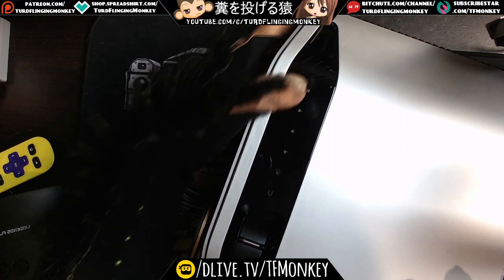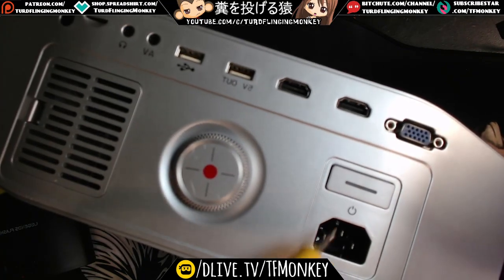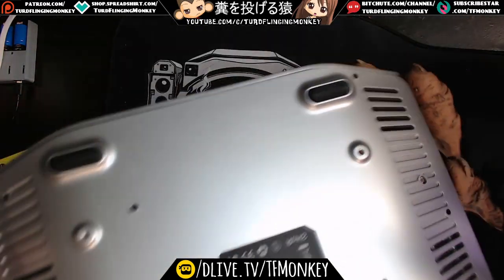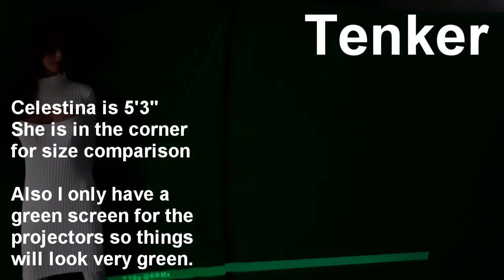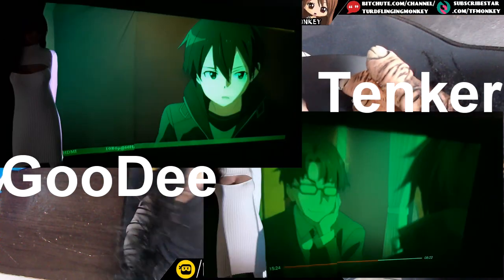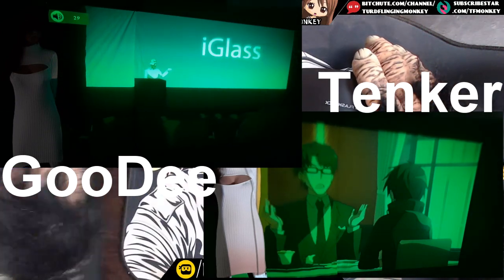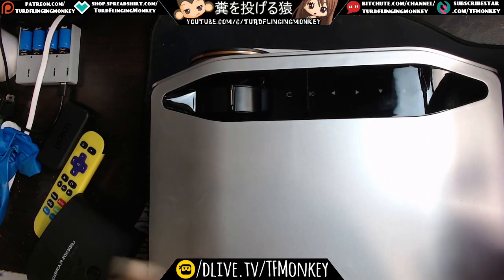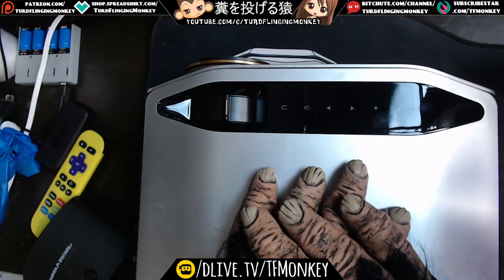Guy Stuff Review: GooDee 1080P LED Projection TV Monitor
Free TV promotion (300 Only) for honest review
Requirements:
(1) Have a US Amazon account
(4) They will reply within 48 hours